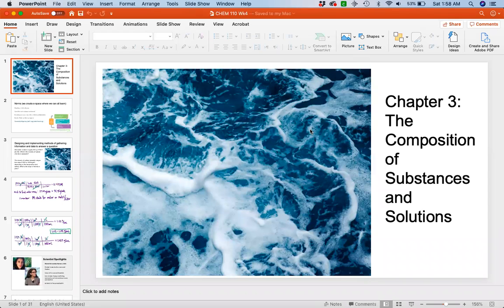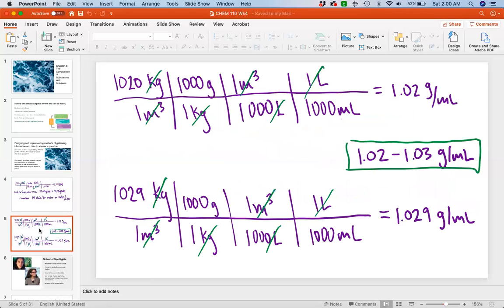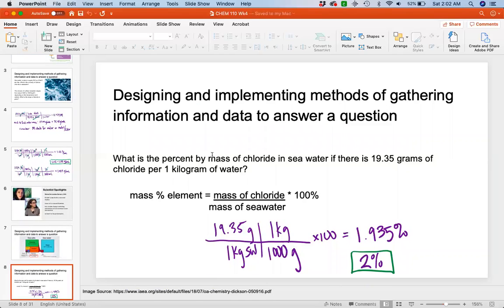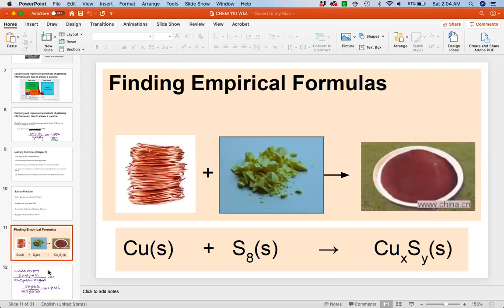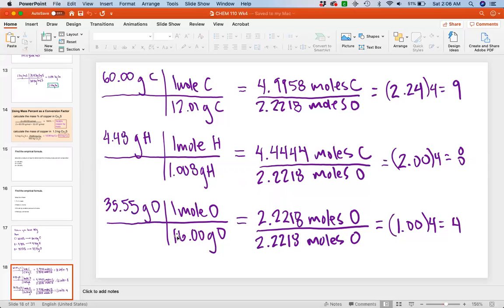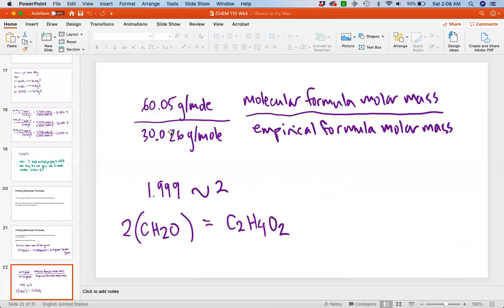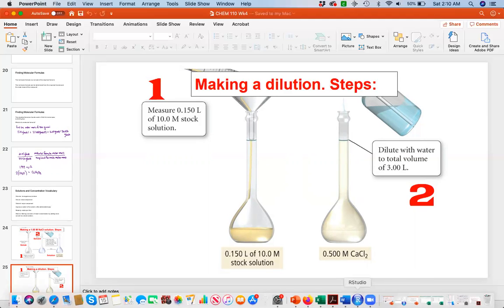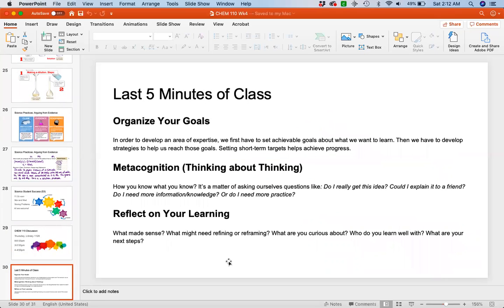Week 4 Monday (Chapter 3)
Mass Percent and Solutions. Molarity and Dilution